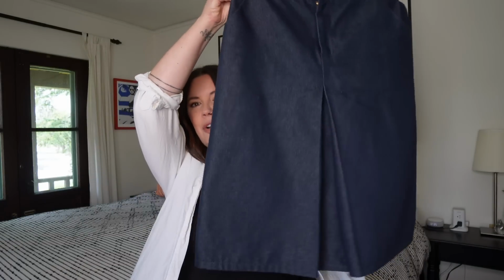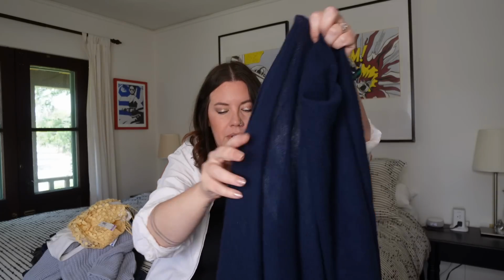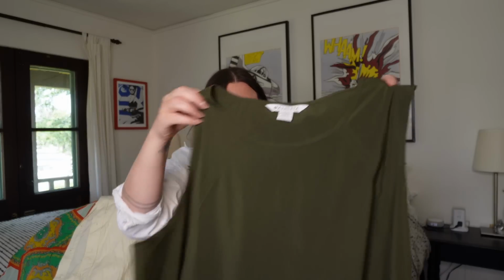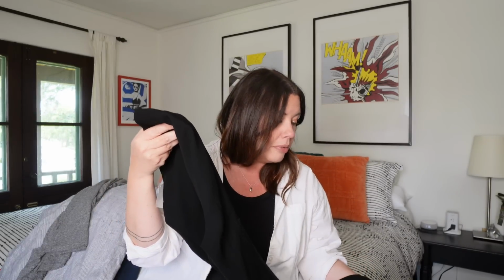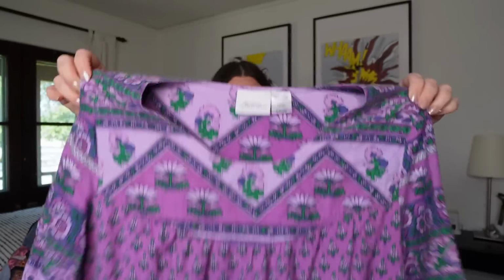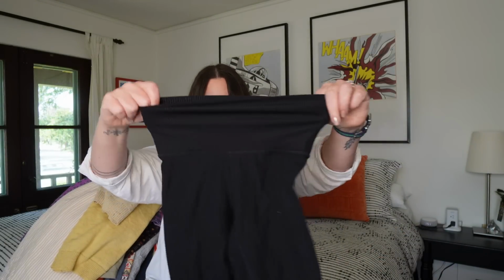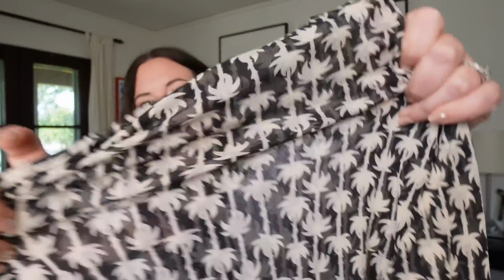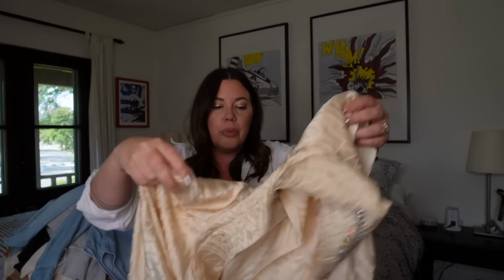Finding $6,500 worth of stuff for resale (and treasure in a pocket) on Poshmark and Ebay!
Missing my sister-in-law on an epic trip to the bins.  So many unusual and interesting pieces...and treasure in a pocket!

My Ebay Shop

FROM THE VIDEO:
The Target Sheets - the absolute best bang for your buck (Note - these are percale, so they're going to be more crisp sheets.

My must-have supplies:
Label Printer
Thermal Labels
Nikwax Tech Wash
Clothing Steamer (best for those with heavy use - it's worth the investment)
Clothing steamer (more affordable option)
Clothing Depiller (Mine's been going strong with heavy use since 2018)
Bio Laundry Detergent for handwash/delicate fabrics (the BEST for getting spots out of silk and cashmere/fine wools - also great for getting protein-based stains out of anything)
Poly mailers (for non-priority mail shipments and extra waterproofing)
Stain Remover Spray

Box 1092: larger items that aren't quite big enough for 1095

*As an Amazon Associate I may earn a small commission from purchases - all opinions are my own, and these are all the supplies I use on a daily basis and reorder over and over again.